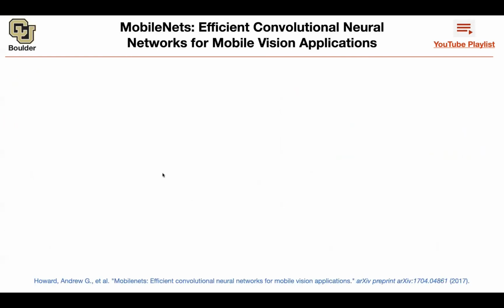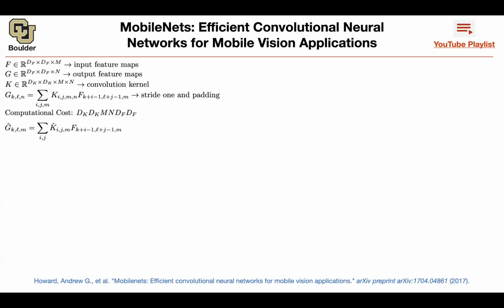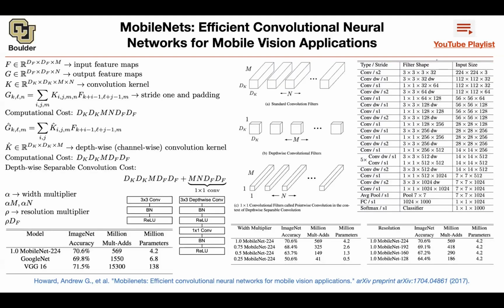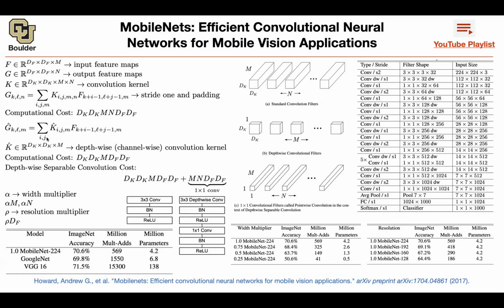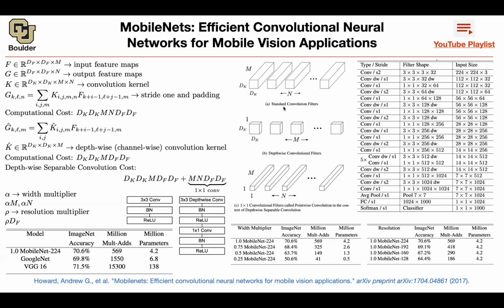MobileNets (Q&A) | Lecture 13 (Part 2) | Applied Deep Learning (Supplementary)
MobileNets: Efficient Convolutional Neural Networks for Mobile Vision Applications